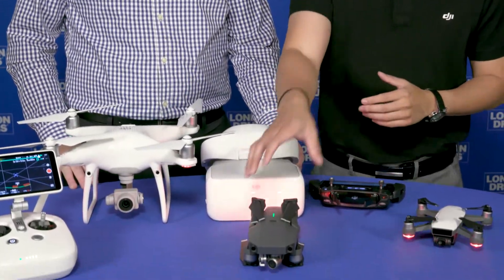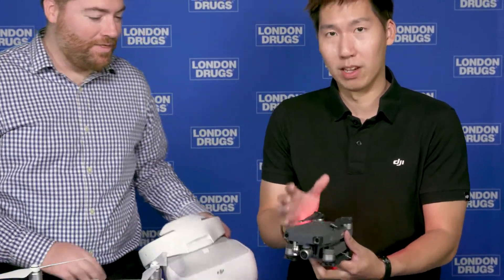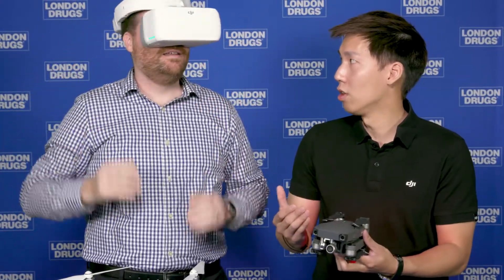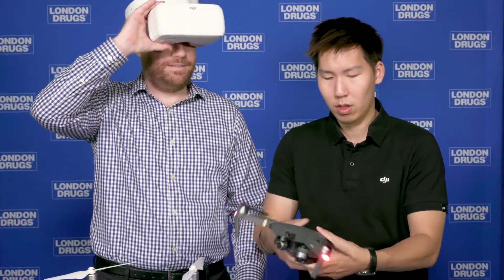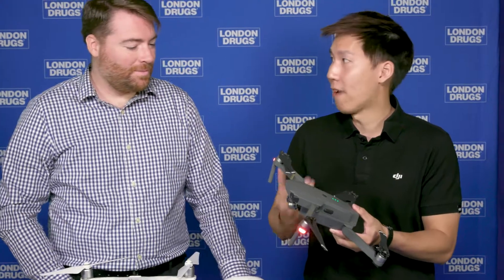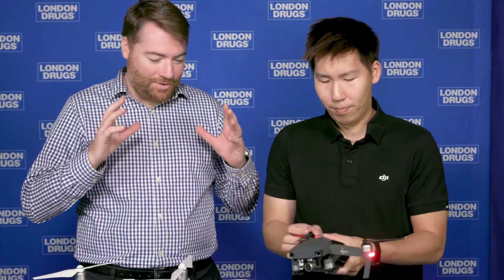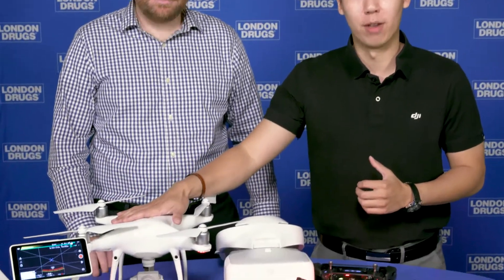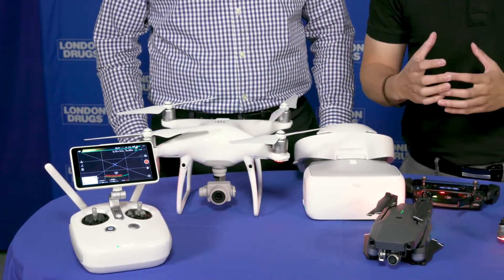LDTech2017 - DJI Drones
Hugh from DJI and Chris from London Drugs show you how to take your photography to new heights with the DJI drones.

Find out more at London Drugs and on londondrugs.com.